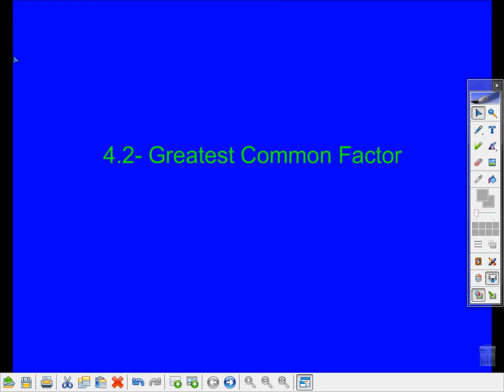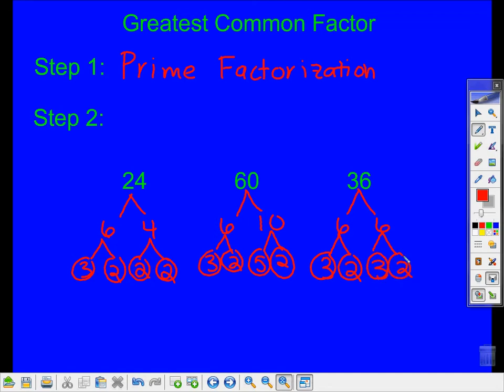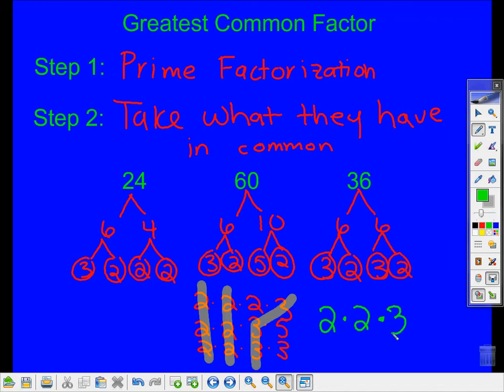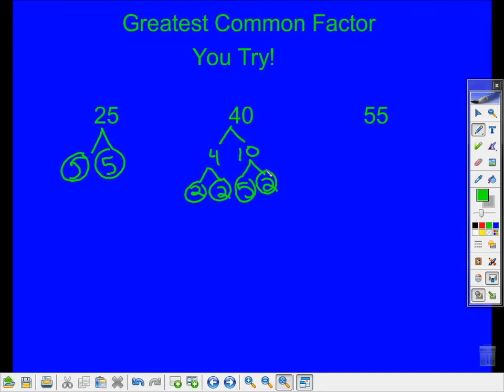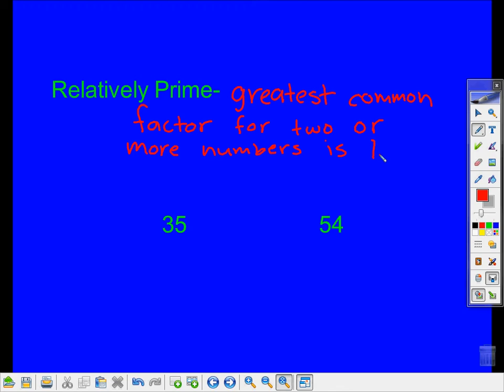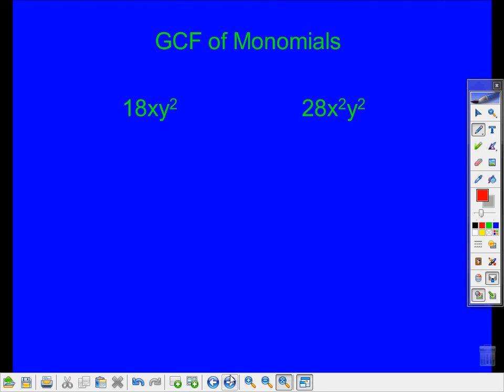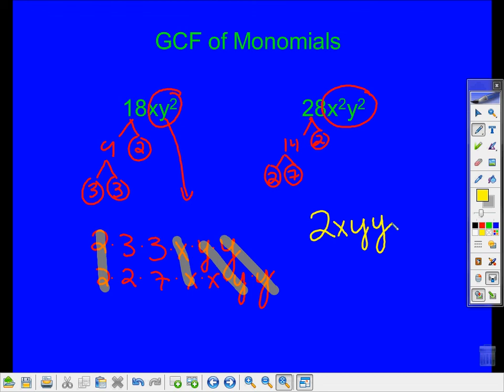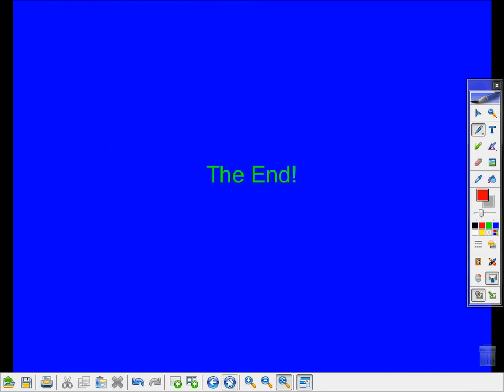4.2- PA- Greatest Common Factor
4.2- Greatest Common Factor